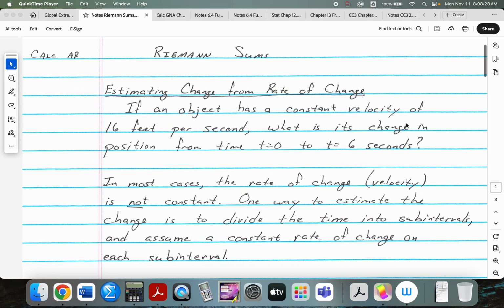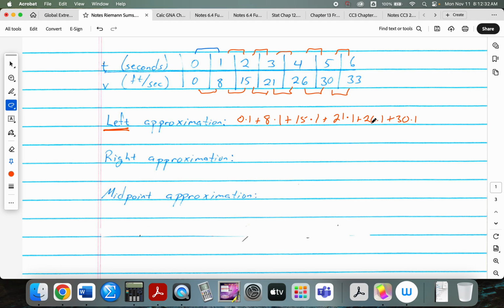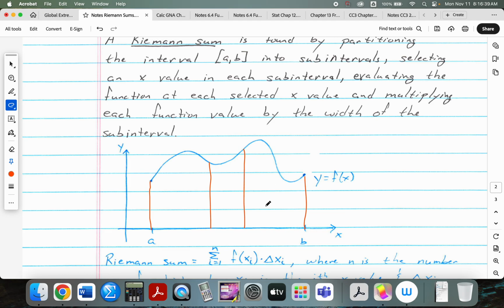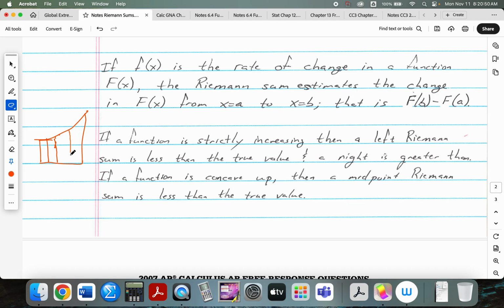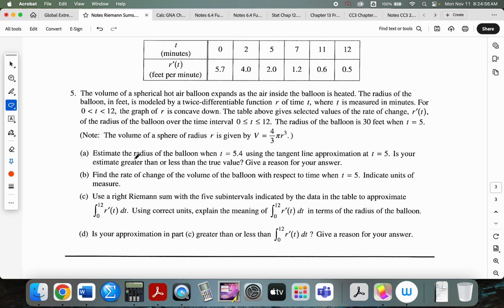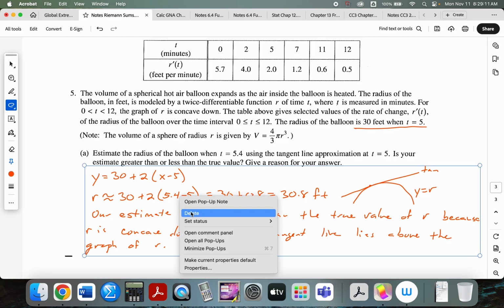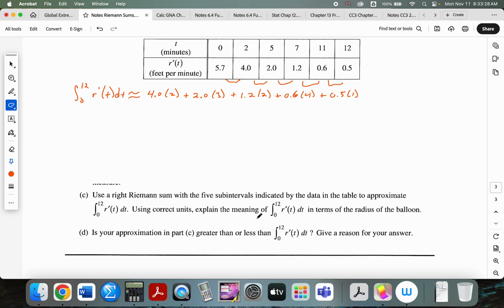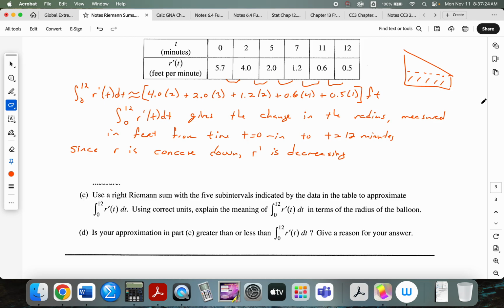Calc AB Nov 11